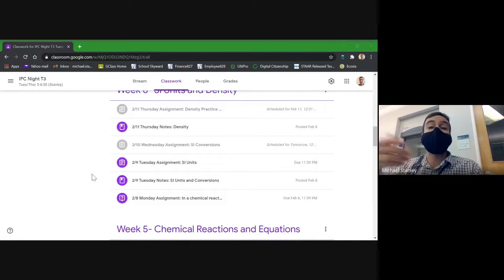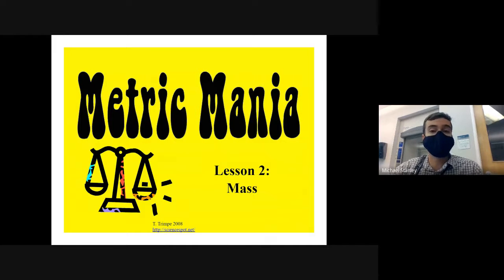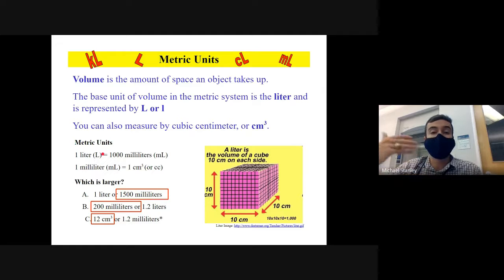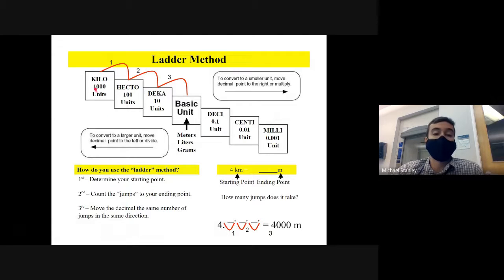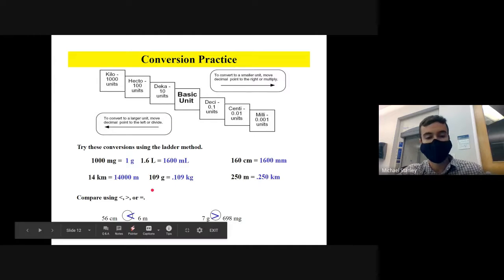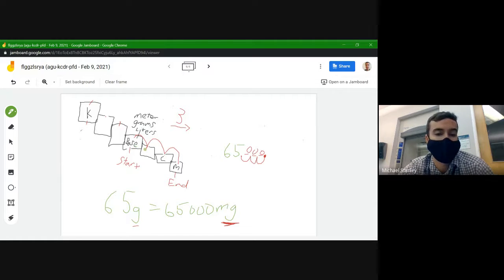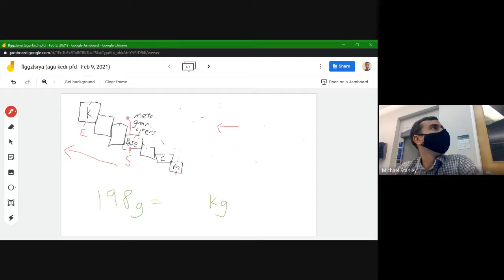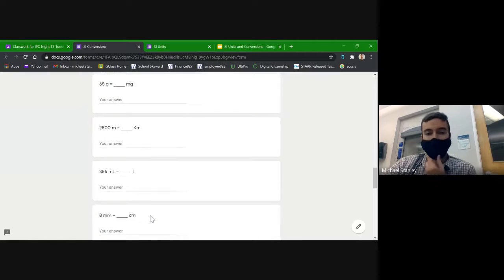2/9 IPC Night Notes: SI Units and Conversions